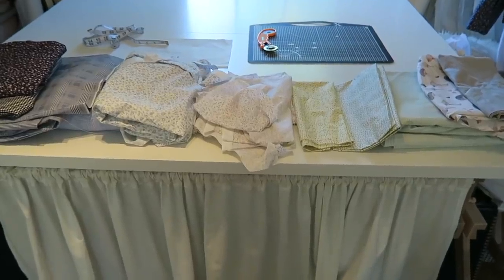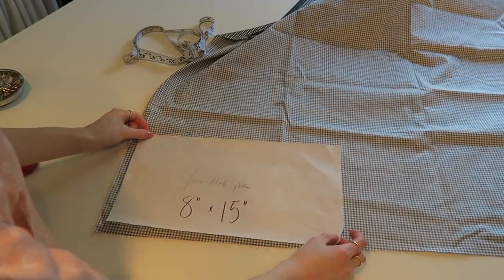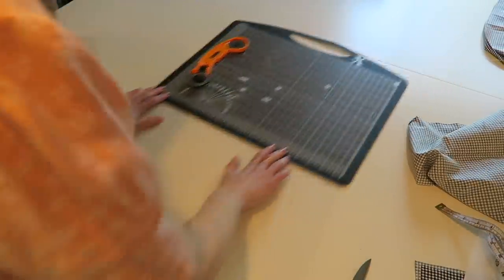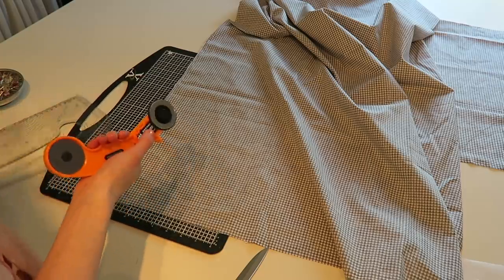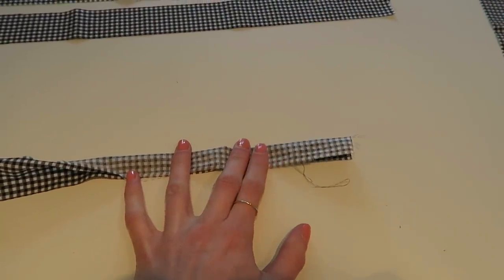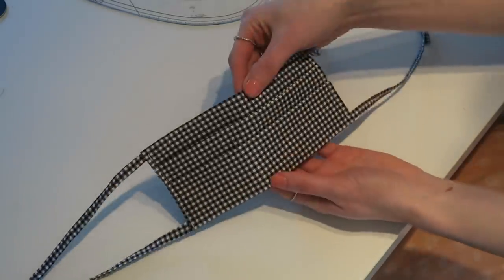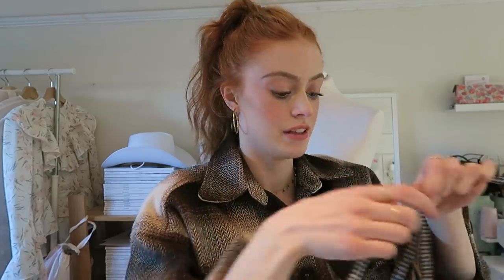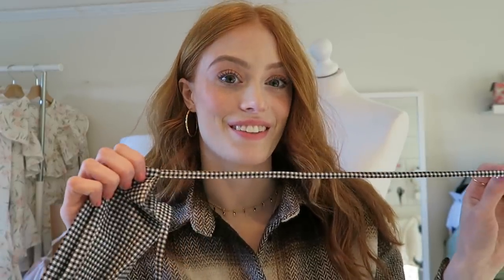HOW TO MAKE A CUTE FACE MASK | MsRosieBea